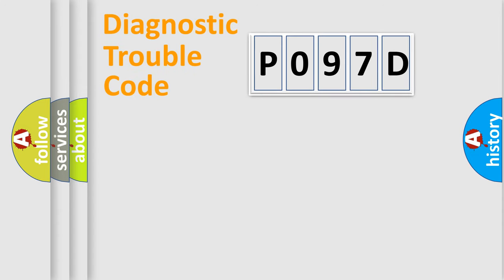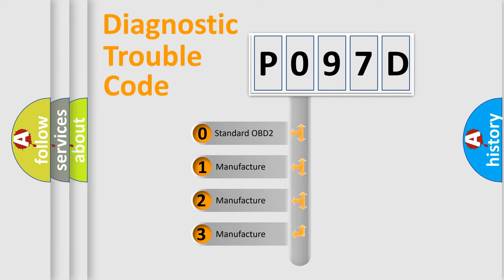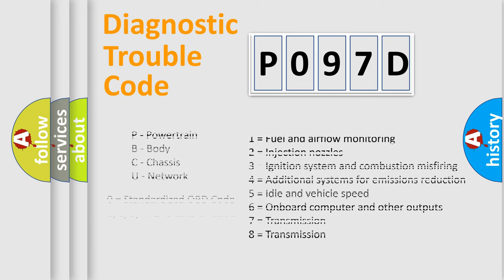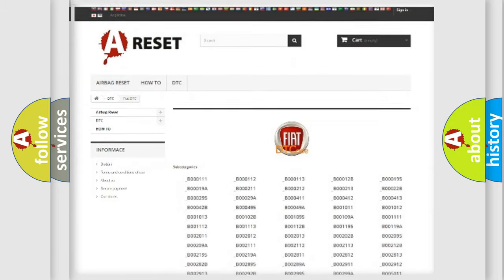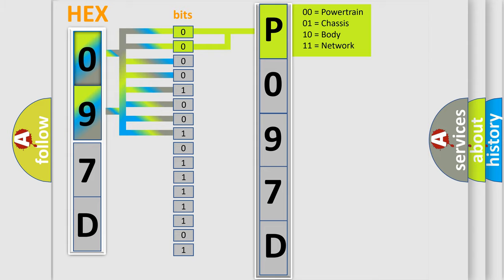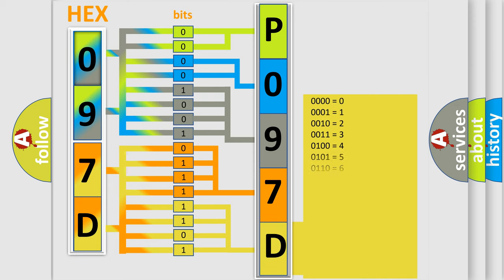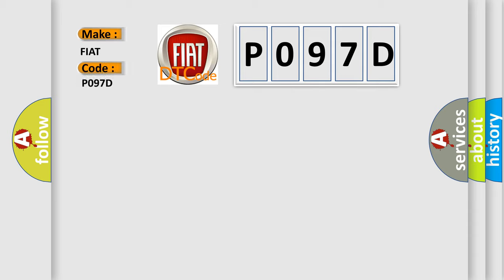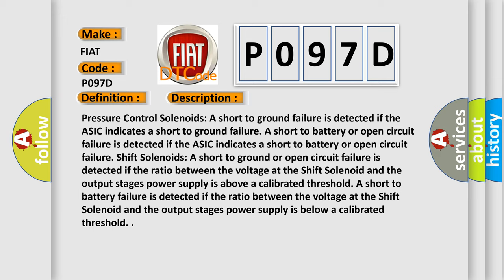DTC Fiat P097D Short Explanation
Contents:
0:21 Basic DTC analysis according to OBD2 protocol standard.
1:48 Insight into programming
2:58 A diagnostically understandable description of the Diagnostic Trouble Code
3:05 Basic error definition

Make:
FIAT
Code:
P097D
Definition:
Shift Solenoid 4 Control Circuit Open
Description:
Pressure Control Solenoids: A short to ground failure is detected if the ASIC indicates a short to ground failure. A short to battery or open circuit failure is detected if the ASIC indicates a short to battery or open circuit failure. Shift Solenoids: A short to ground or open circuit failure is detected if the ratio between the voltage at the Shift Solenoid and the output stages power supply is above a calibrated threshold. A short to battery failure is detected if the ratio between the voltage at the Shift Solenoid and the output stages power supply is below a calibrated threshold.